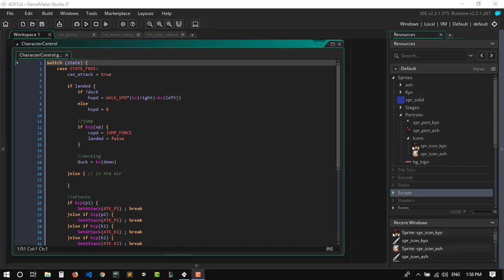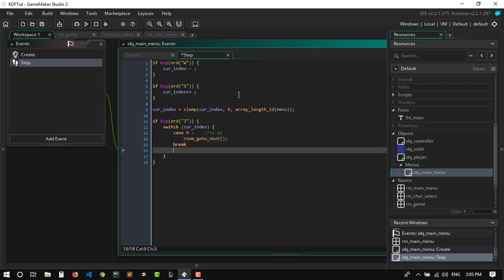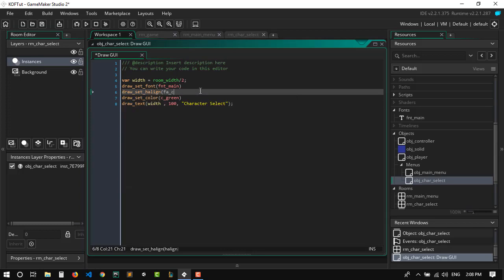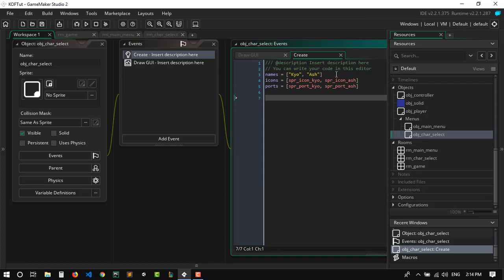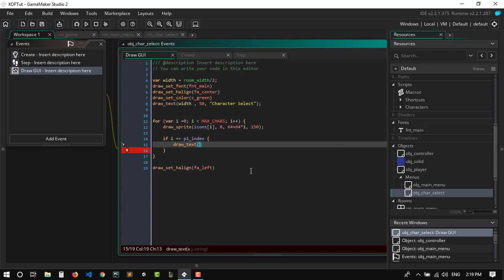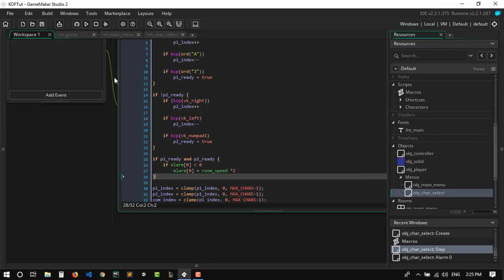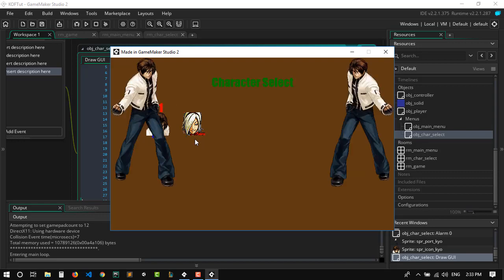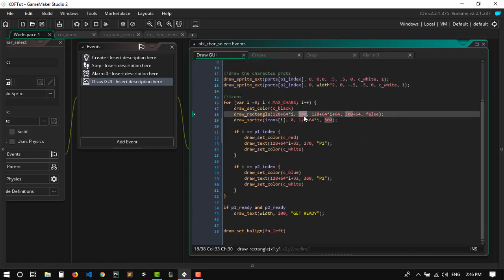[03] Fighting Game | Main Menu & Character Select| [GMS Tutorial]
Make sure that the icons have "Top left" as the origin .
The kyo icon was top centered that's why it wasn't aligned properly, i fixed it off camera and forgot to talk about it.